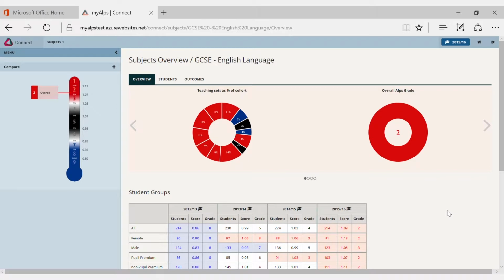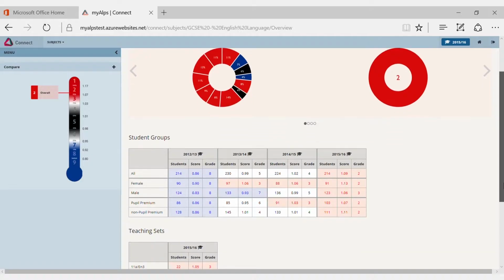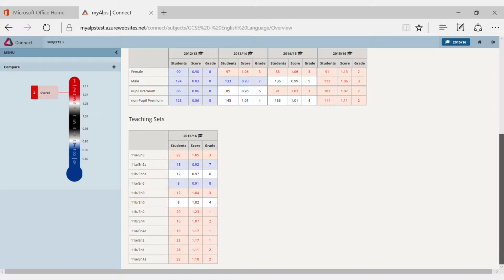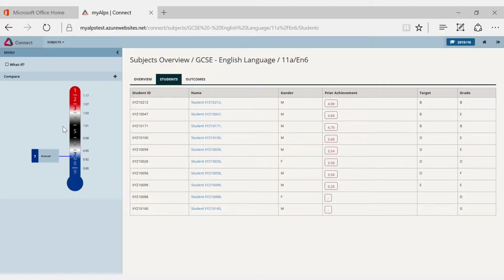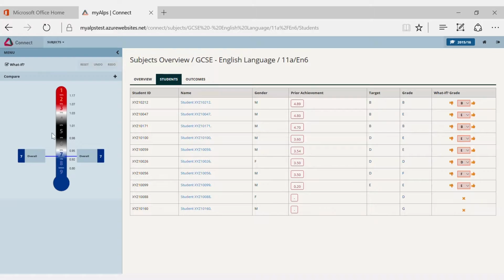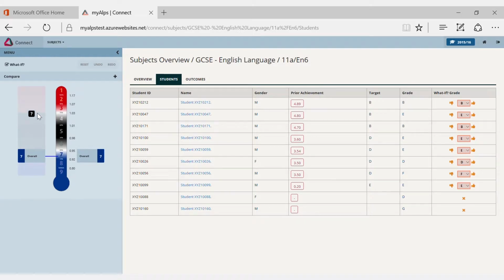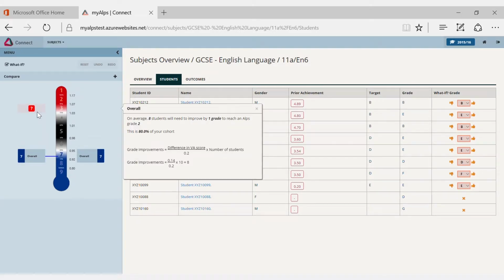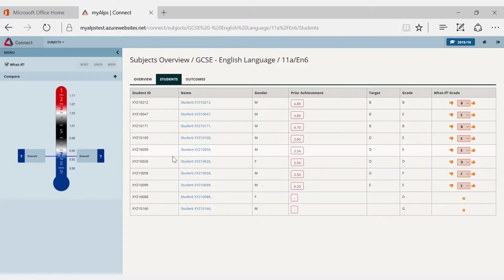Alps Connect - Staff Reviews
This video takes place between the head of English and a member of the English department. There are concerns about student progress in the English teacher's class.

The head of English is going to use Alps Connect to address these concerns and formulate an action plan.